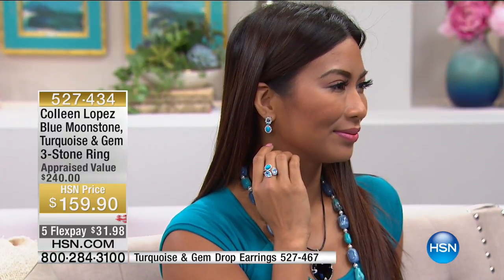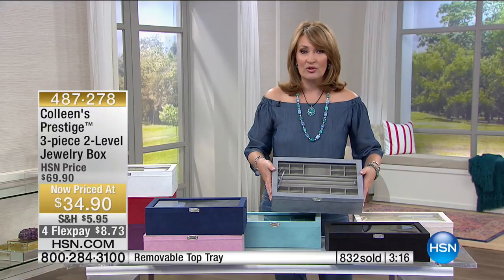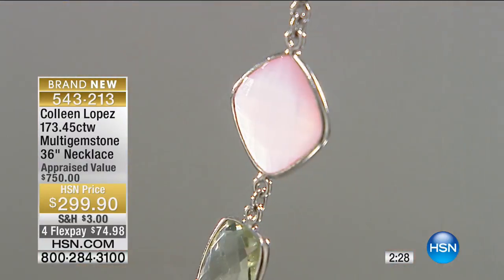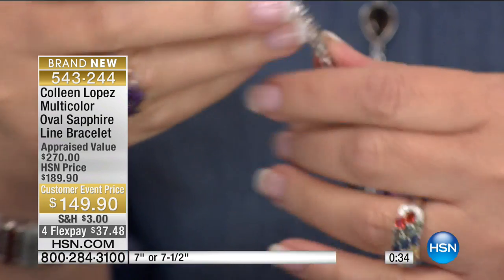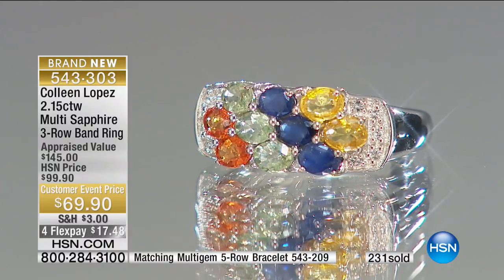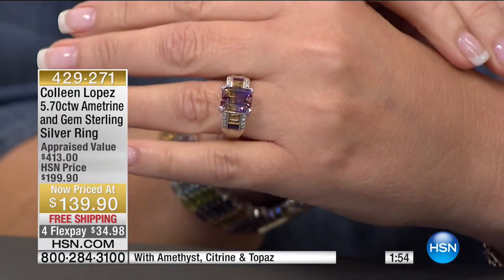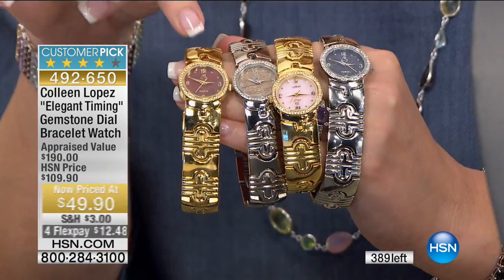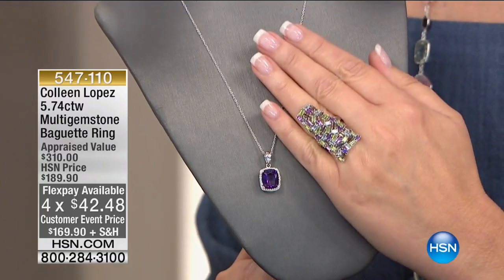HSN | Colleen Lopez Gemstone Jewelry 05.26.2017 - 02 PM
Authentic gemstones set in precious metals that were curated by our seasoned show host Colleen Lopez